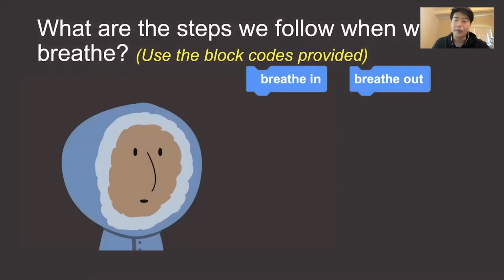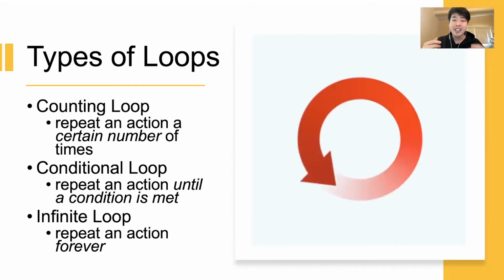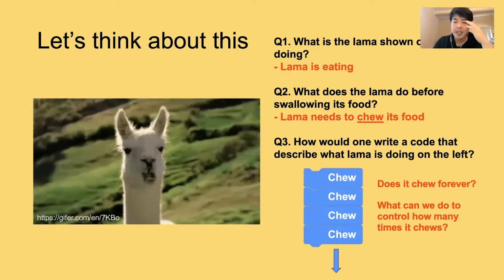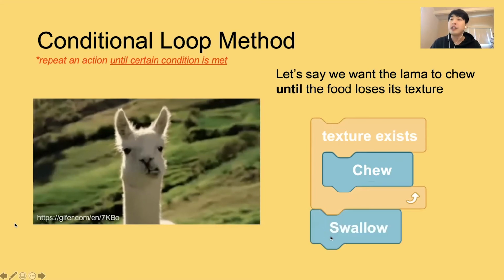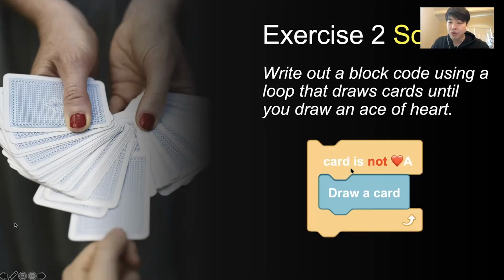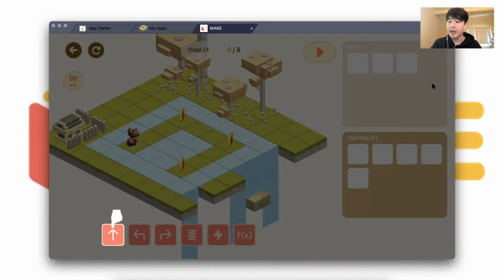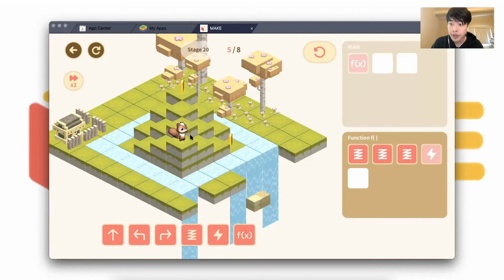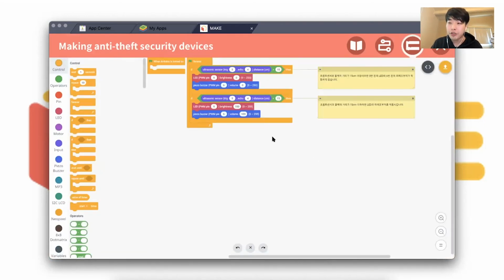2021 Spring Semester 11th Week